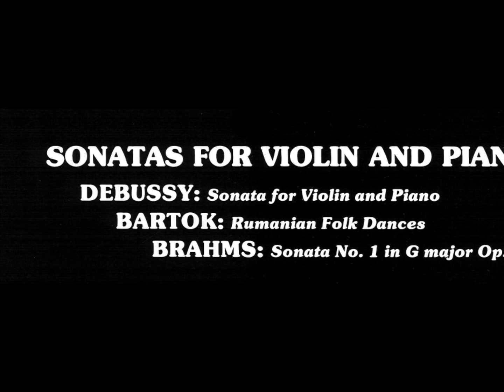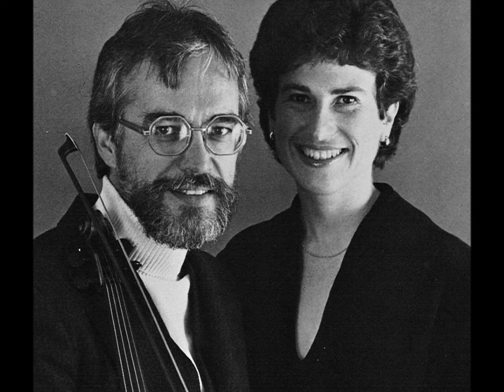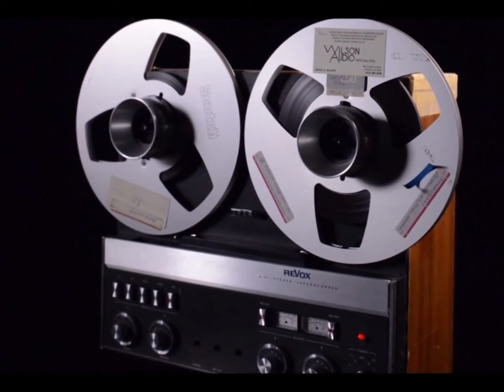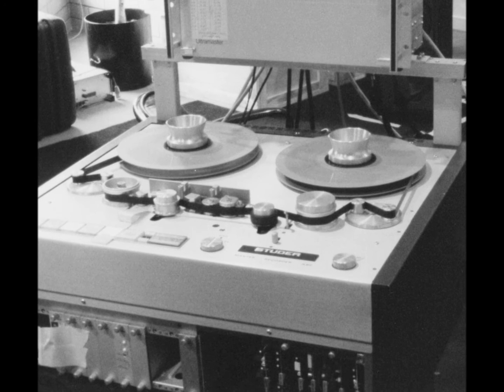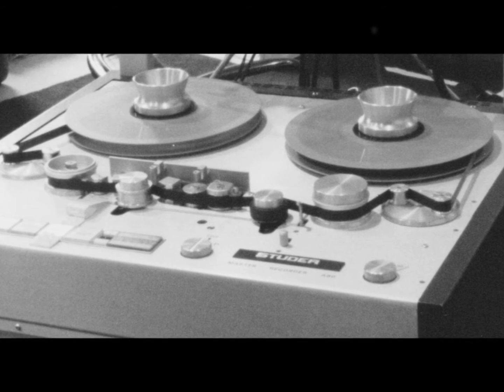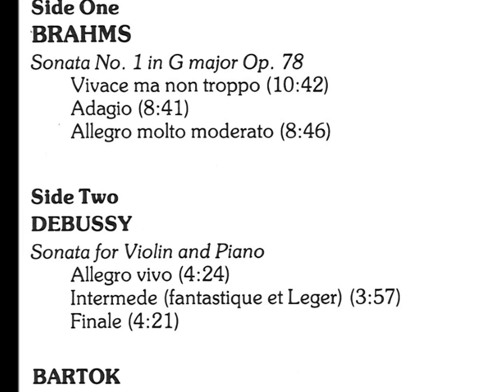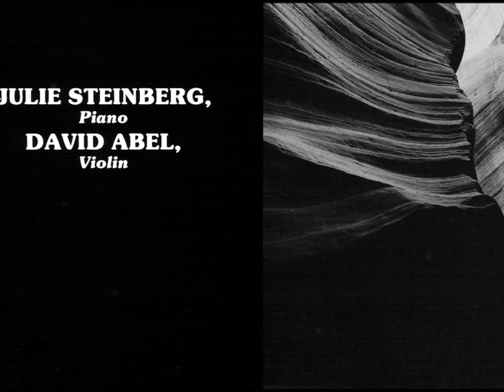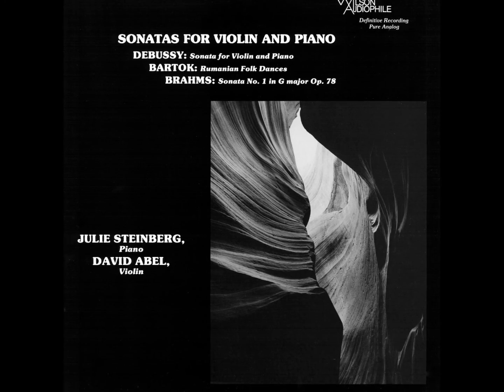Wilson Audiophile's Sonatas for Violin and Piano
We are pleased to announce the re-release of one of Wilson Audiophile Definitive Recordings, Sonatas for Violin and Piano with David Abel and Julie Steinberg!  The Absolute Sounds named this album one of the "Top 40 Best Sounding Recordings" (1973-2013)

In this interview, Dave Wilson talks about his memories and experiences recording this album using the "Ultramaster" (a Studer which was highly modified by John Curl).

Wilson Audio uses this album frequently for R&D because of the high sonic quality and characteristics, and Dave Wilson's familiarity with the album.

What reviewers have said about this album:

"This is perhaps the most exquisitely natural recording ever made. All in all, this Wilson record is a triumph of the analog LP recording art"
  -International Audio Review

"Perhaps the most transcendent of David Wilson's brilliant recordings"
  -Jim Hannon, The Absolute Sound, July/August 2013